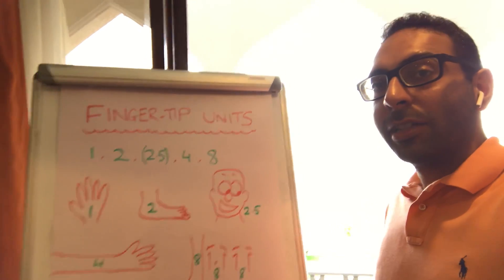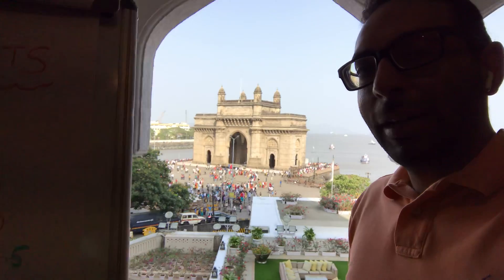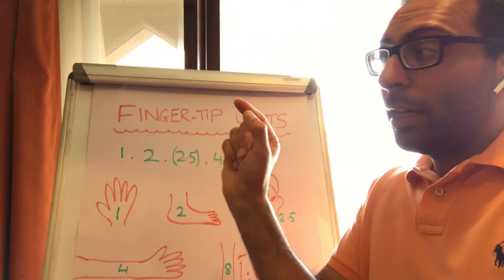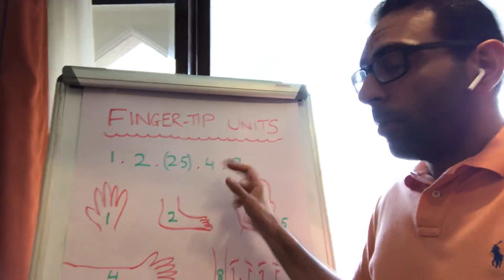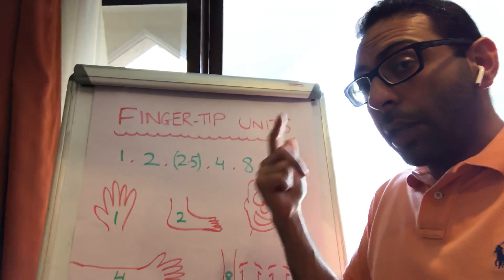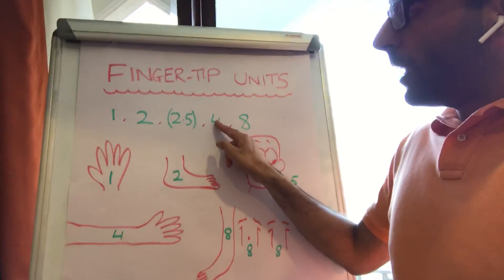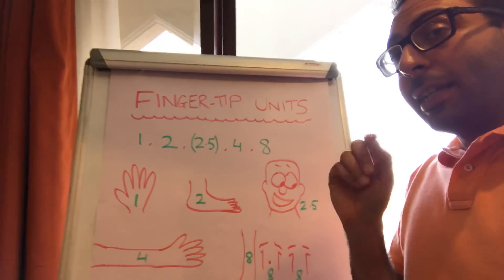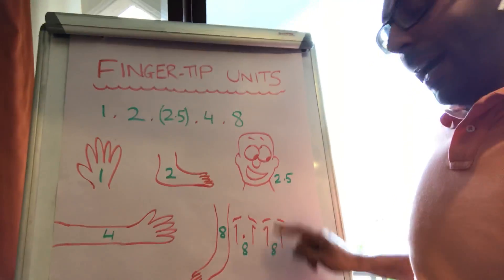Steroid Creams: finger-tip measurement in 95 seconds